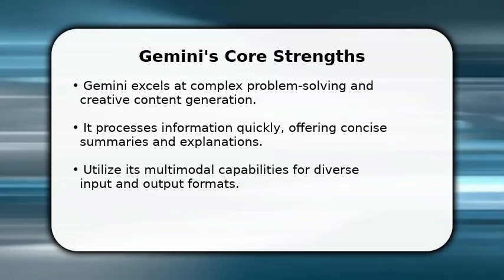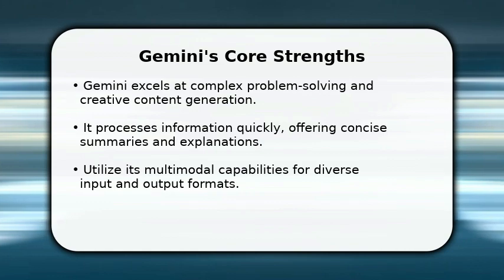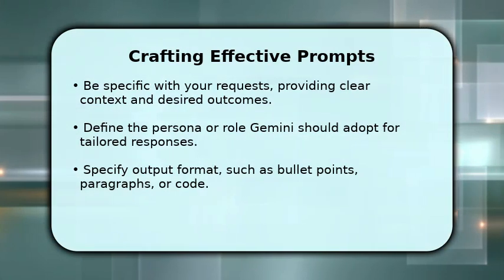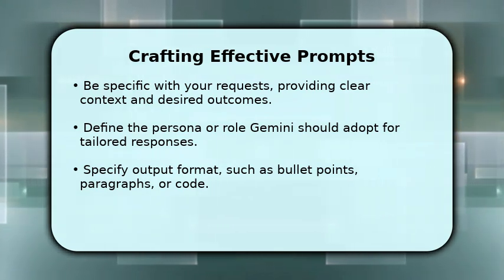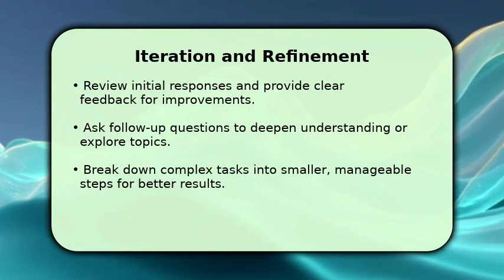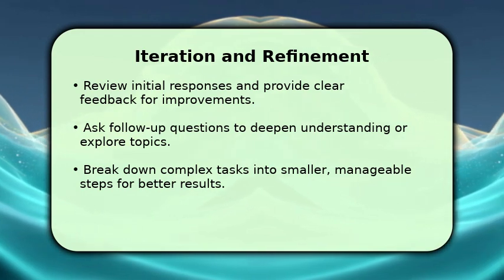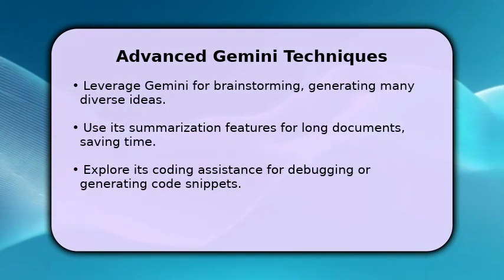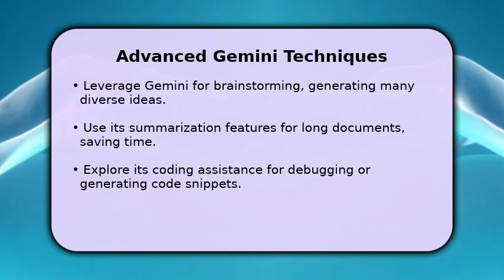How to Use Gemini Efficiently (UPDATED)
▸ (s) In this updated video, we'll dive into the world of Gemini and explore ways to use it efficiently. From setting up your account to advanced search techniques, we'll cover everything you need to know to get the most out of this powerful tool. Whether you're a seasoned user or just starting out, this video is packed with tips and tricks to help you navigate Gemini like a pro.